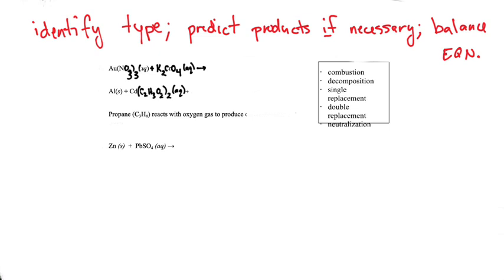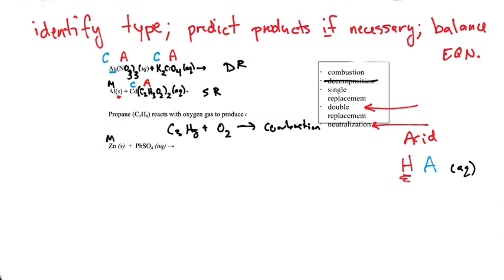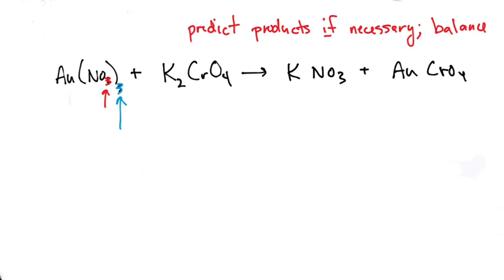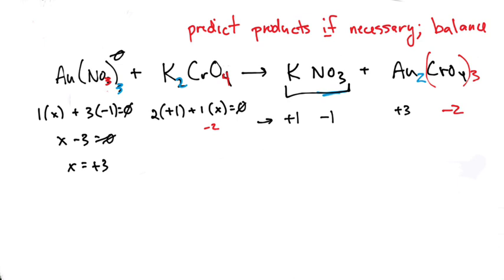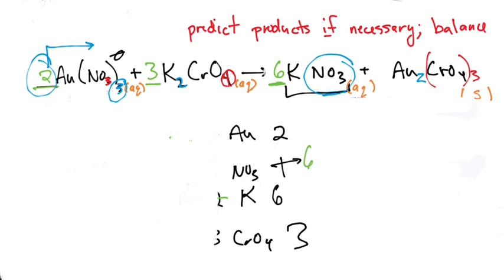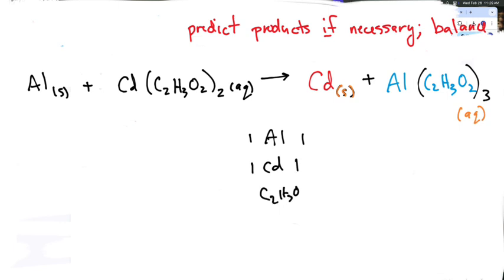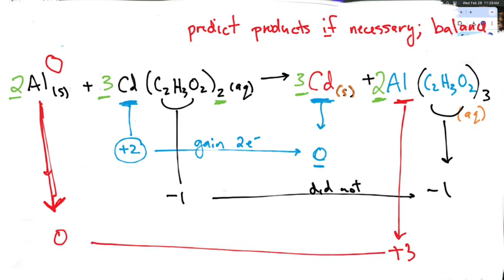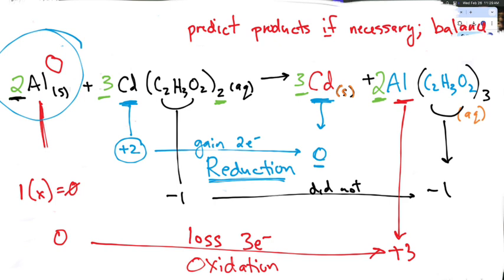130 wk7 W